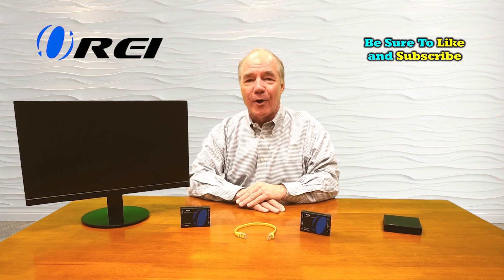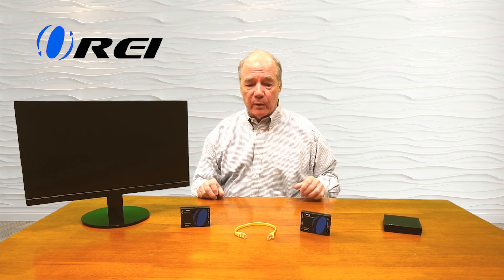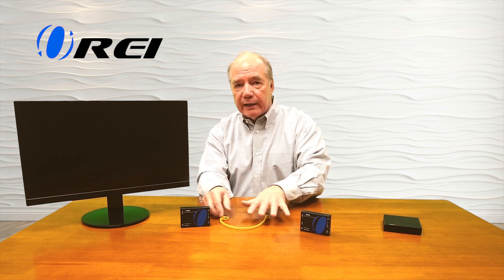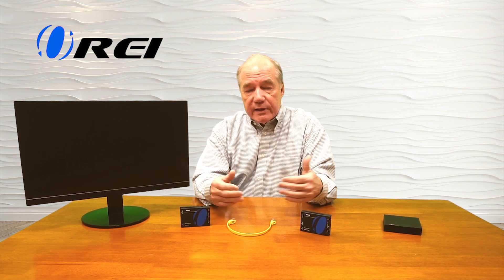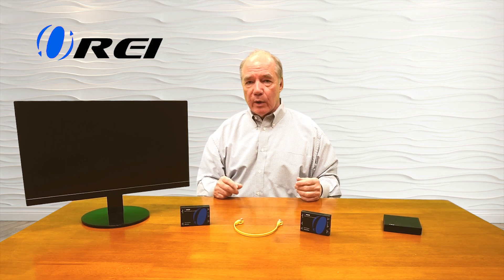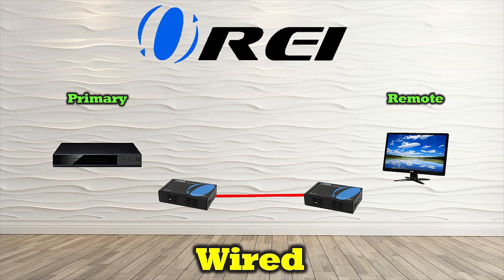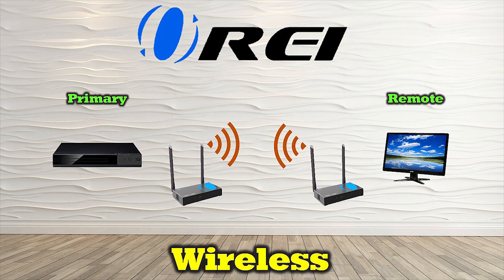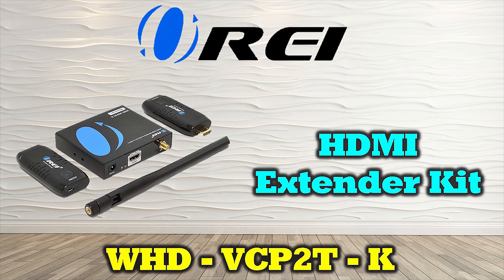Wireless and Wired HDMI Extender Long Distance Comparison - Best Way to Send HDMI Signal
Which solution works for you? HDMI over CAT cable or Wireless.
Wireless HDMI involves transmitting HD video and audio from your source device, such as a cable box, Blue-Ray player, or laptop, to a TV, monitor, or projector, wirelessly. With a traditional HDMI extender, a transmitter and receiver pass data via an ethernet cable or coaxial cable, but a wireless HDMI extender uses the frequency waves all around us.